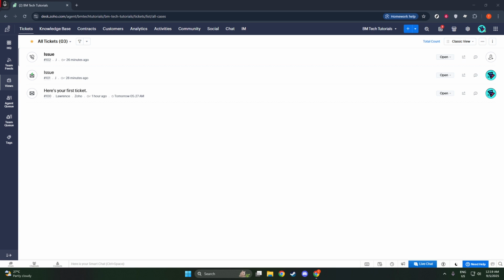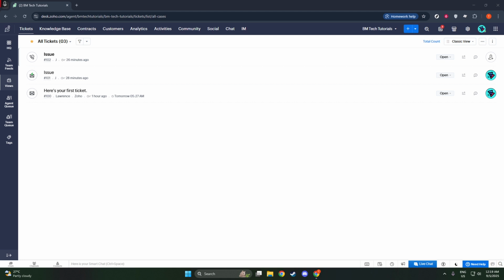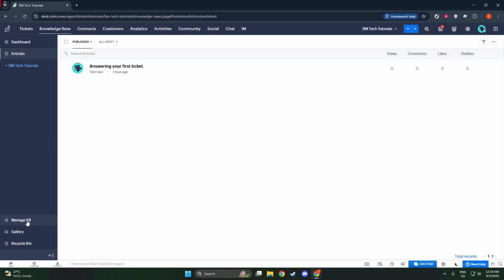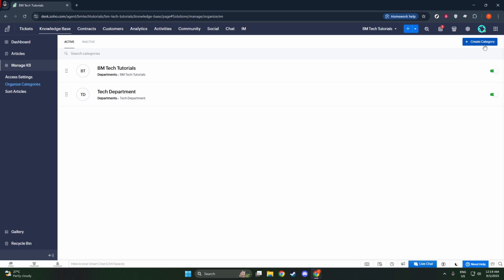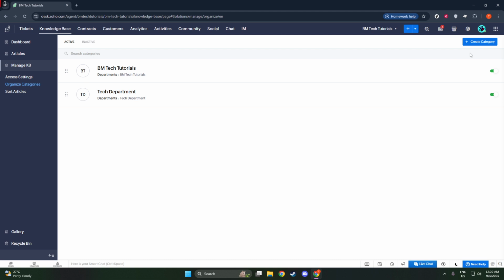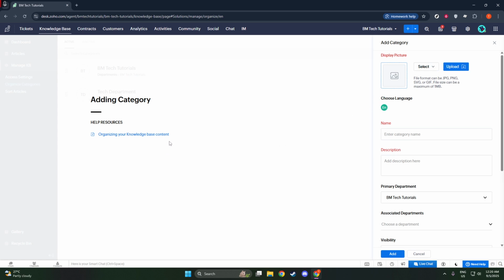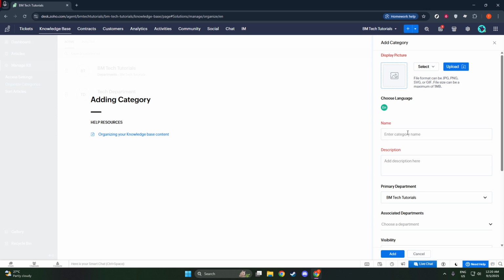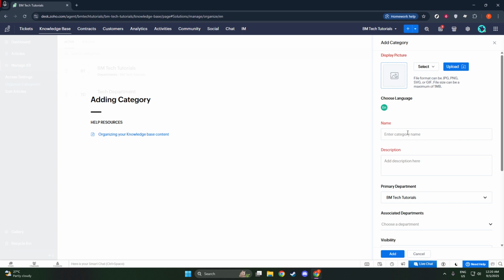How to Add Category in Zoho Desk [2026 Full Guide]